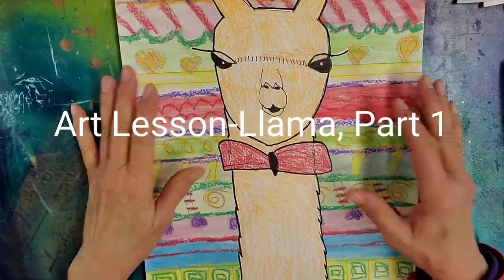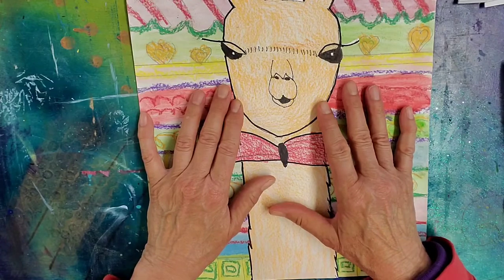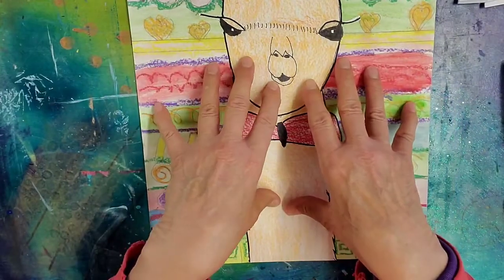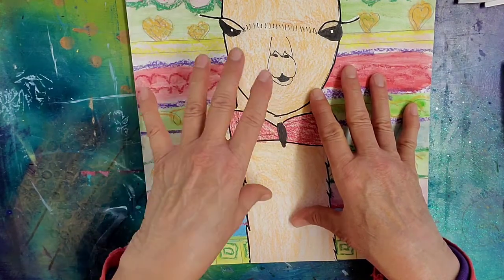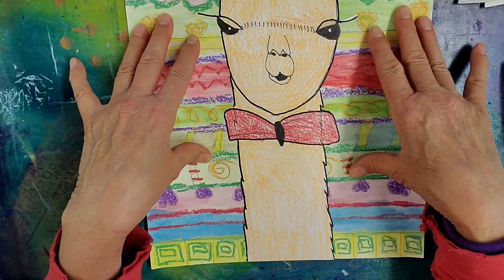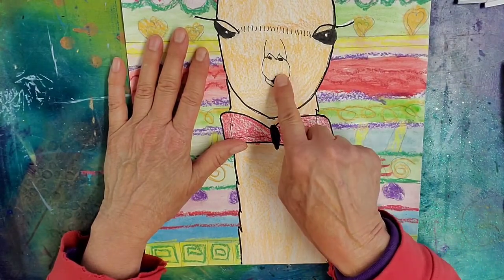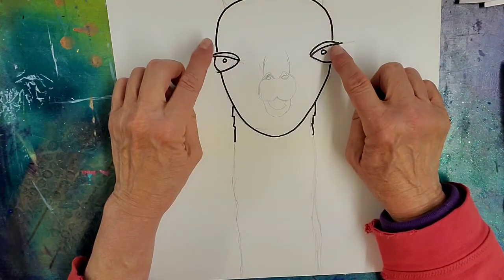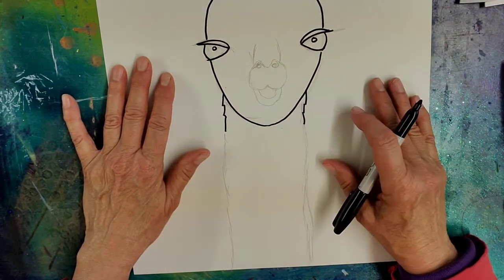Art Lesson--Llama, Part 1